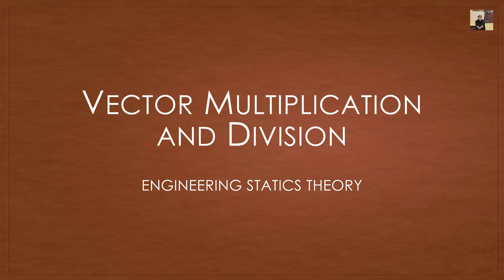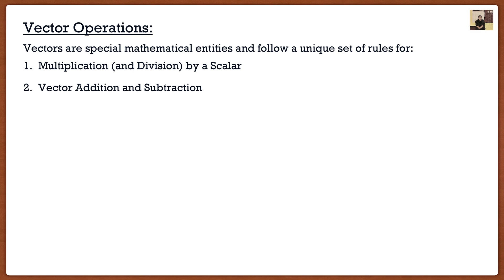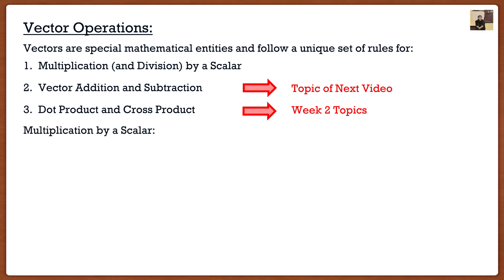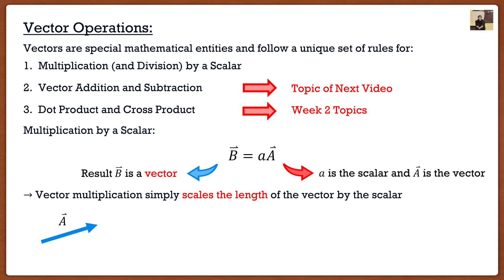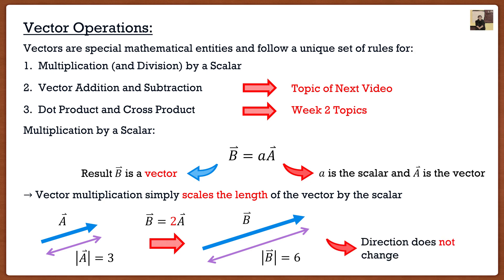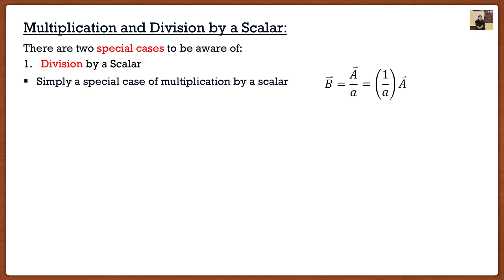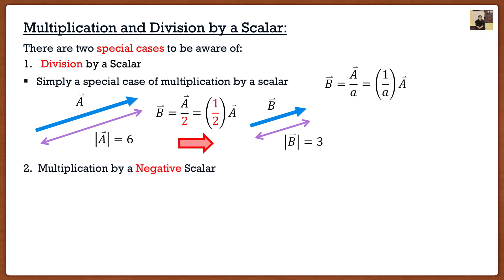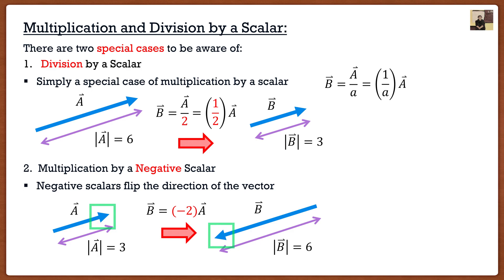Engineering Mechanics: Statics Theory | Vector Multiplication and Division by a Scalar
Other Links:
Website (PDF Notes) - (coming soon)

Contents:
Introduction: (0:00)
Vector Operations: (0:14)
Multiplication and Division by a Scalar: (3:17)